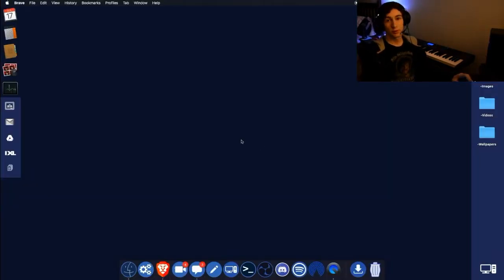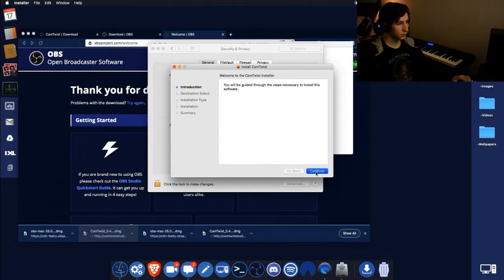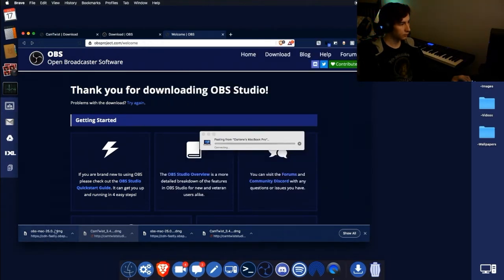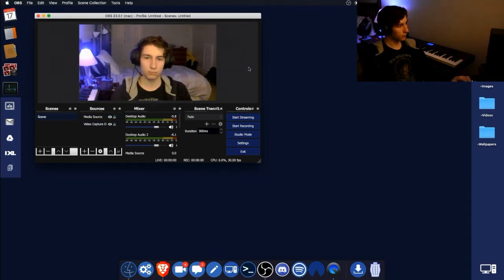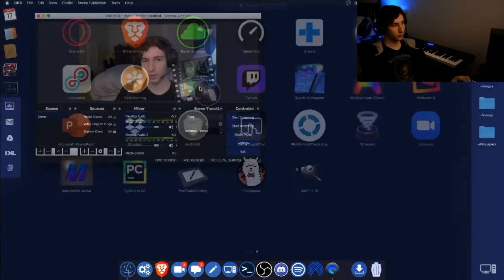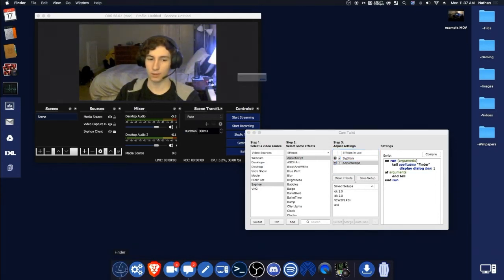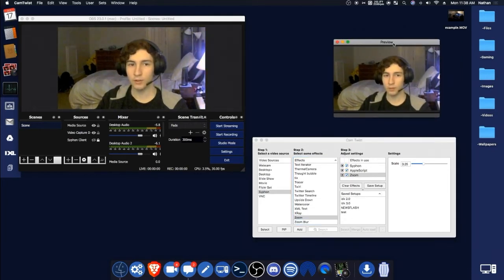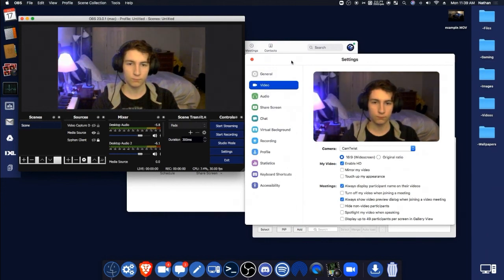How to use recorded videos as a VIRTUAL WEBCAM (MACOS tutorial)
This video shows you how to take a video and put it through a virtual webcam to a skype, zoom, or discord call to make it appear that you are watching.